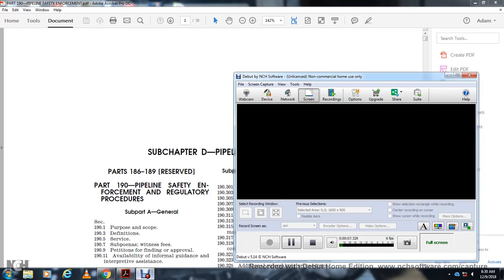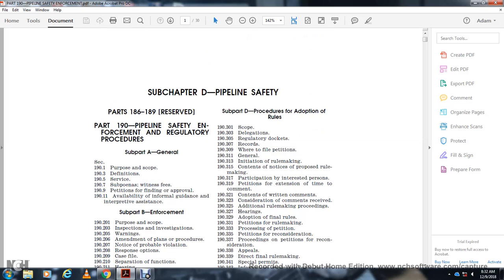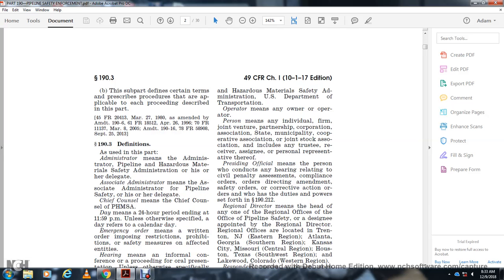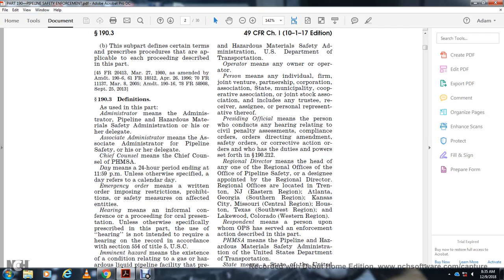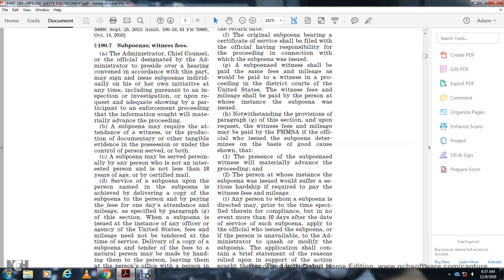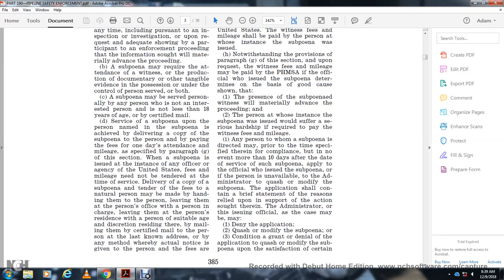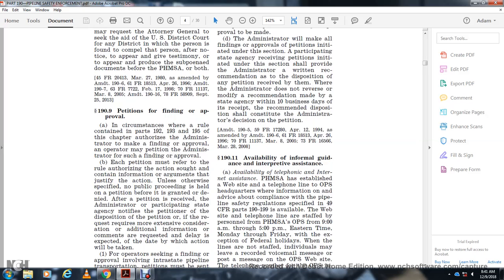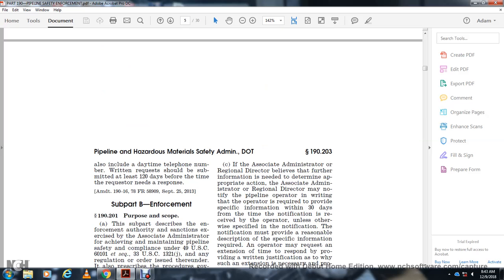PART 190 PIPELINE SAFETY ENFORCEMENT AND REG PROCEDURES SUBPART A